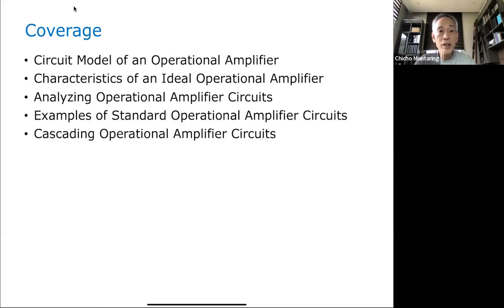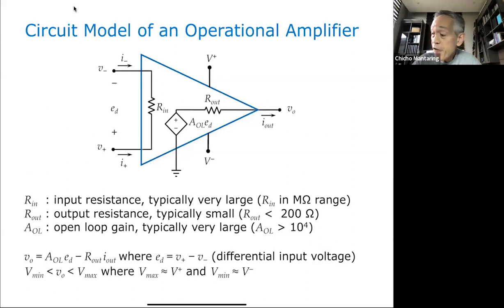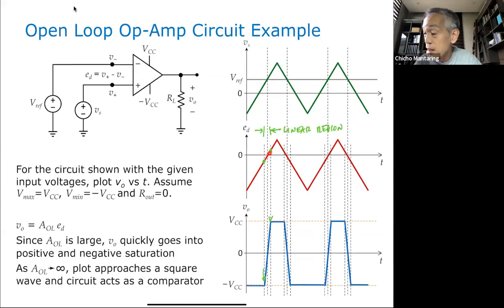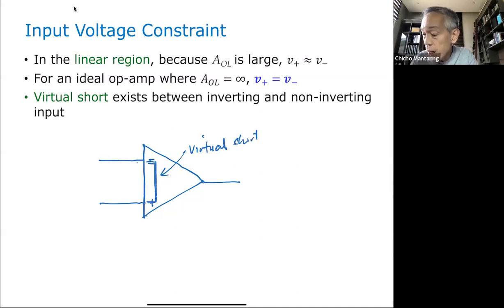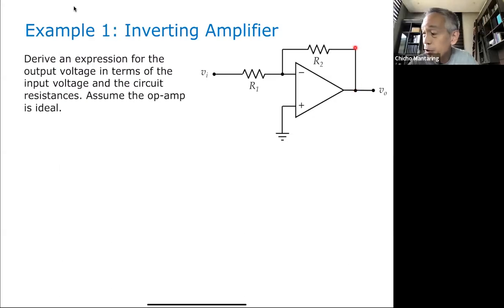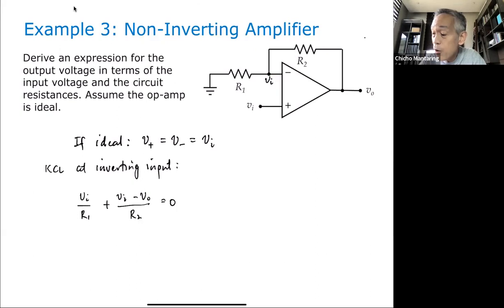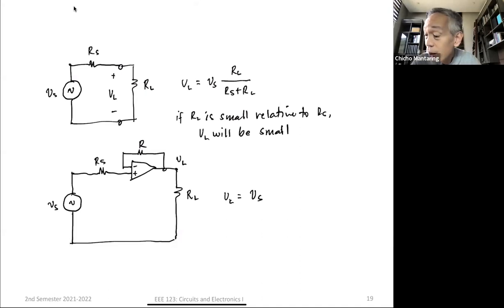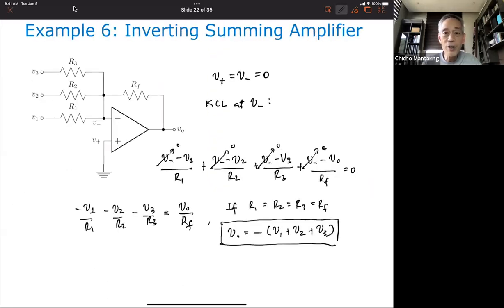Module 5 Part 1